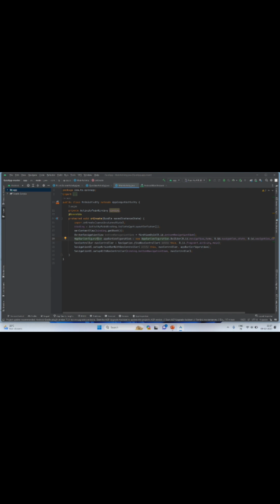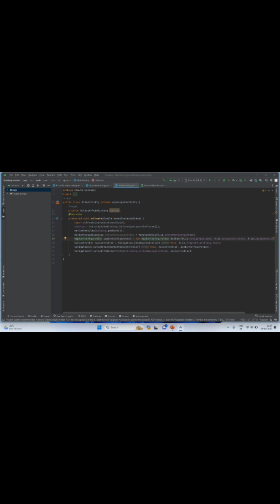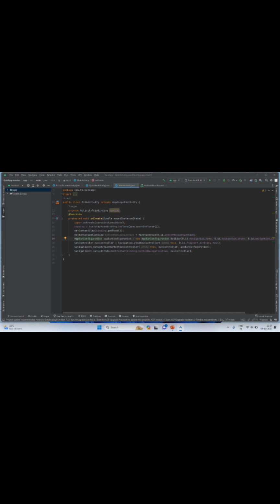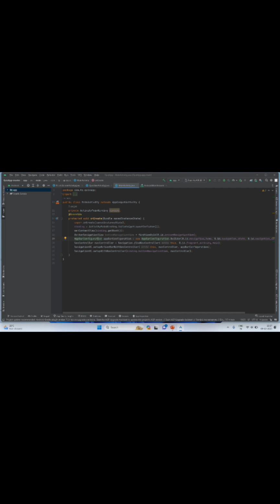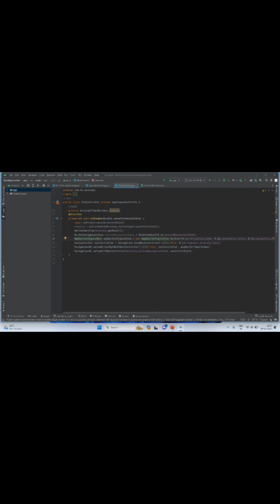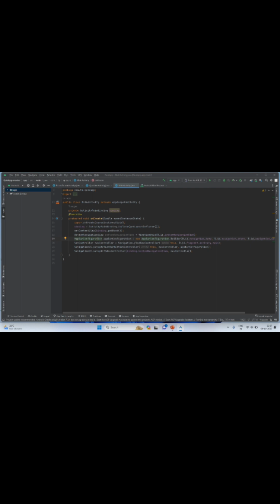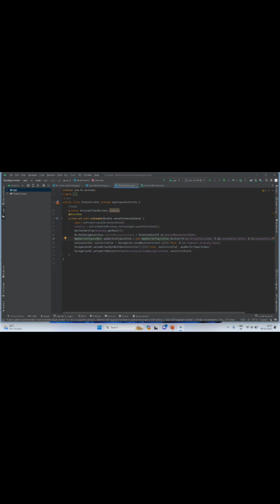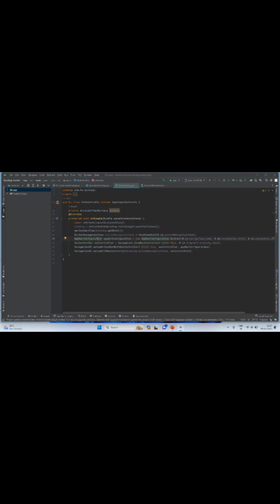Brain teaser app in Android studio